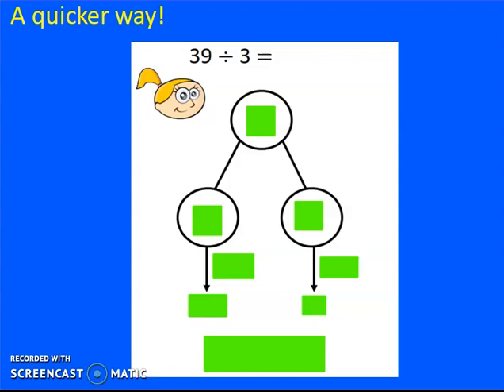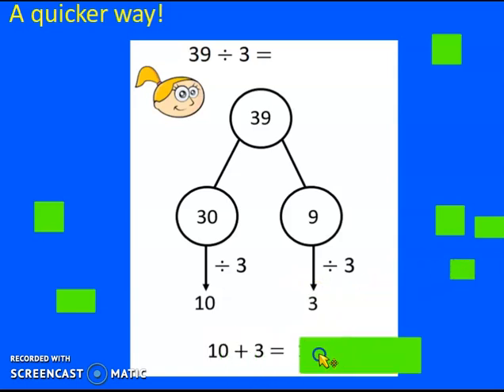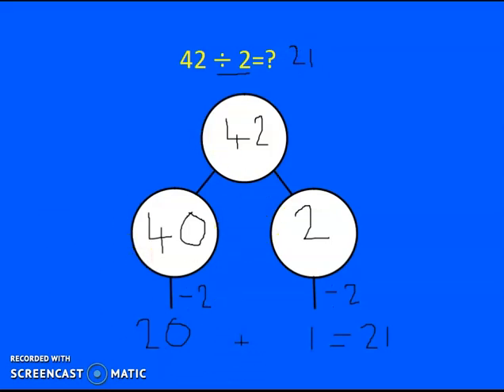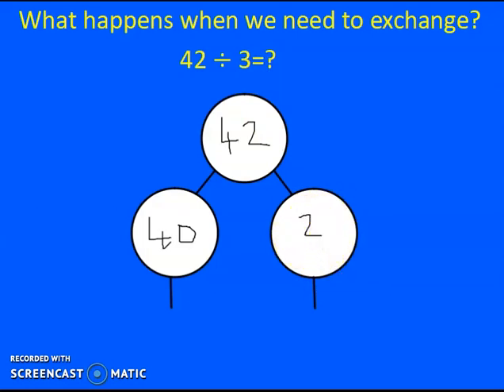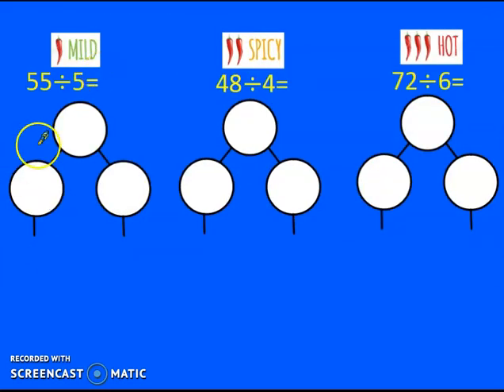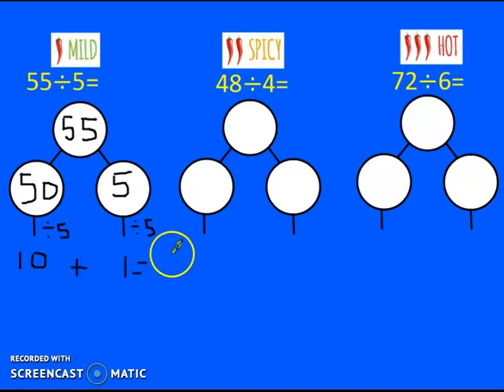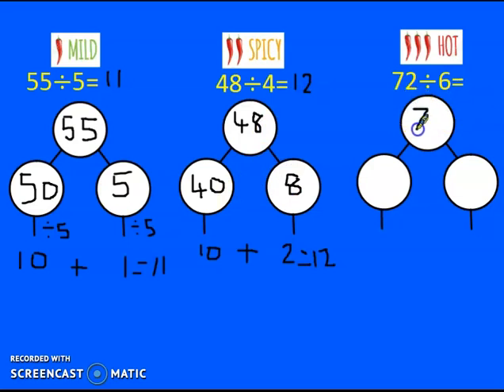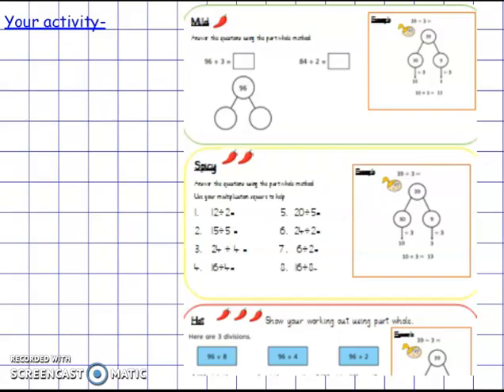Y3 Maths- Tuesday 9th February video 2